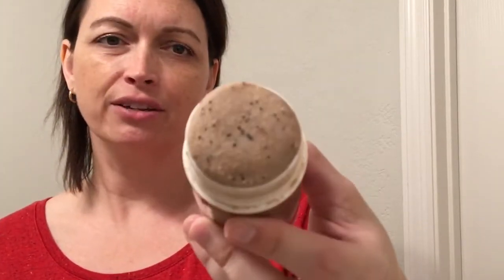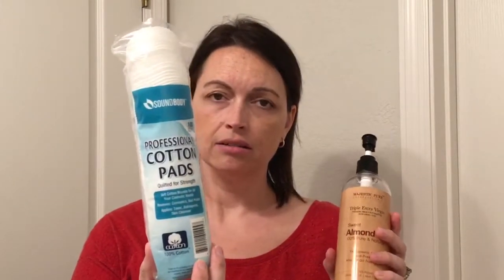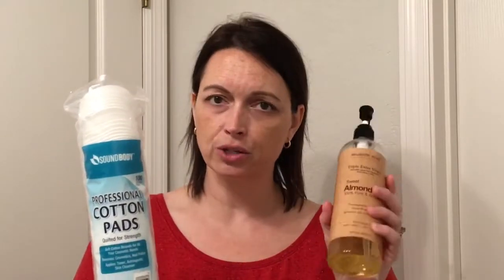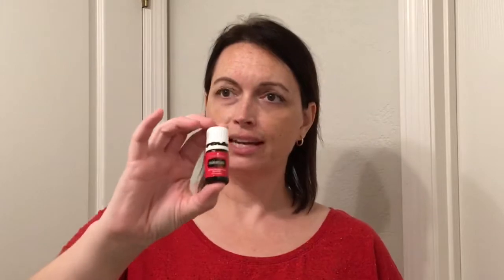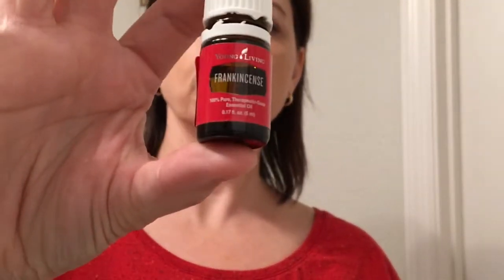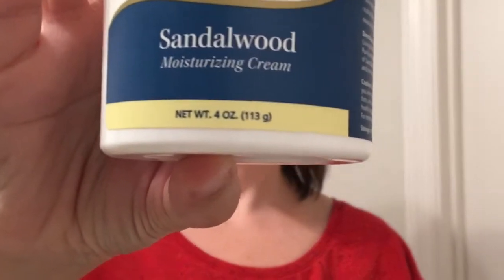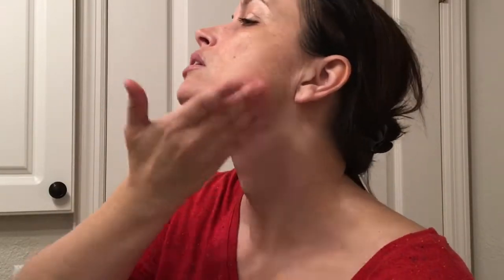Vlogmas Day 18 | Nightly Skincare Routine | Self Care | Living In The Mom Lane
Hey Hey!!  We are one week from Christmas!!!  I can't believe it!!

Today's video is all about my skin care routine/self care!   Enjoy!!